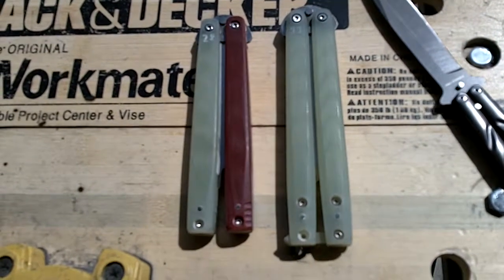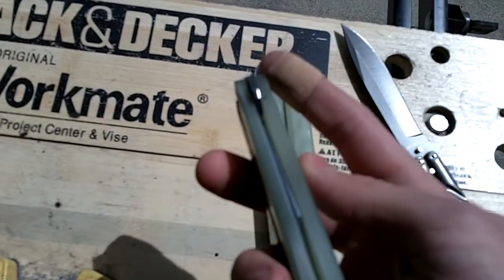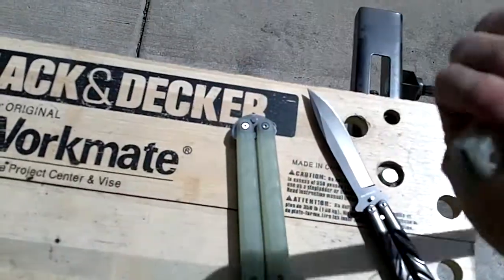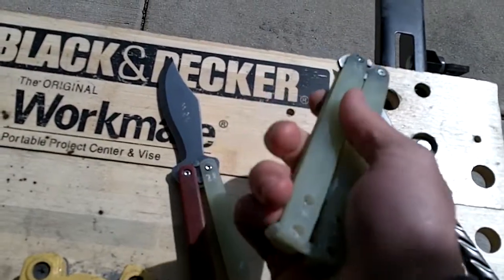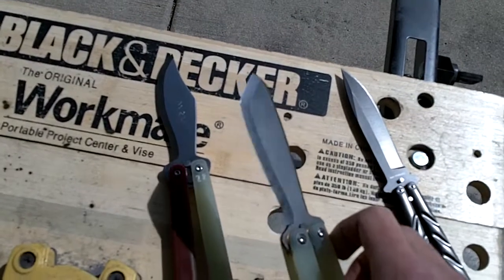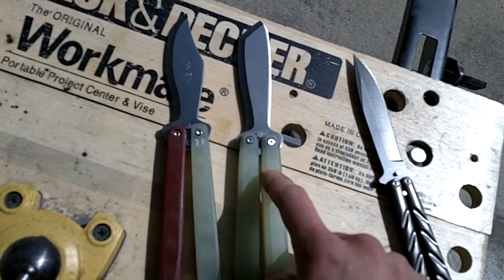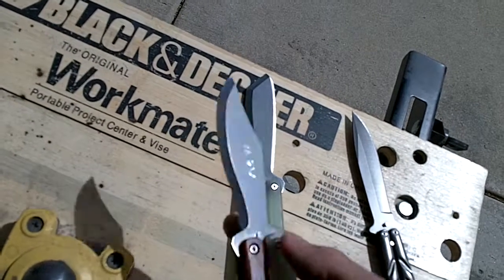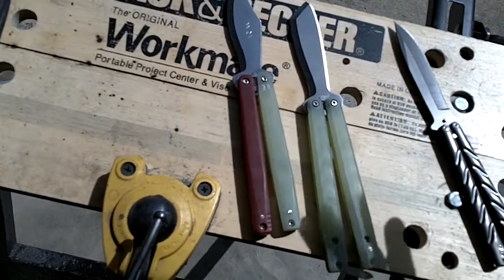Fiend Line Update (4/27/12)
Things are coming along as I've been working on ways to make my balisong production more efficient with higher quality control.